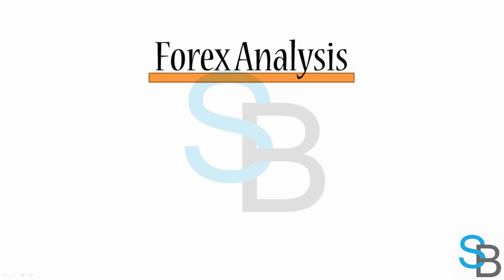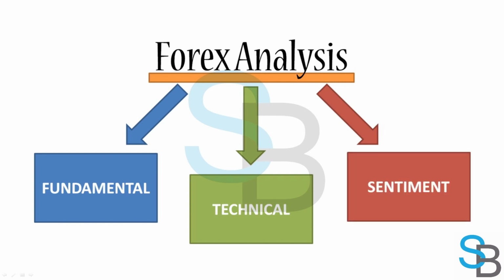Forex Analysis and Fundamental Analysis chap#17-A2Z